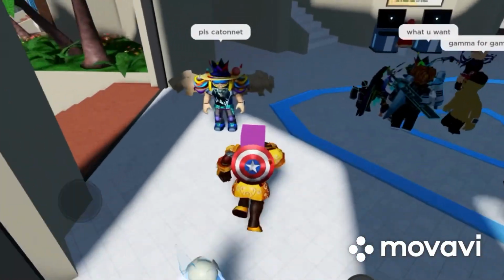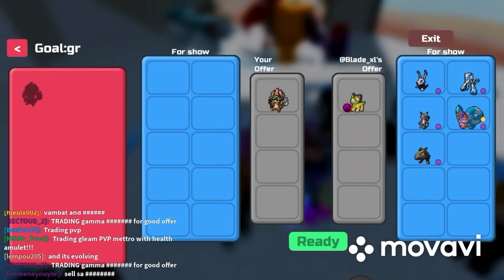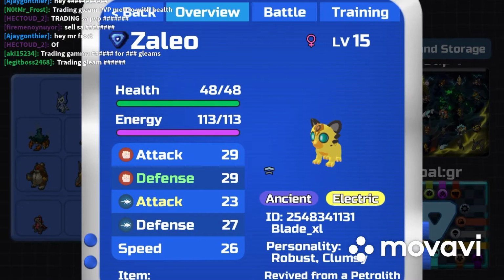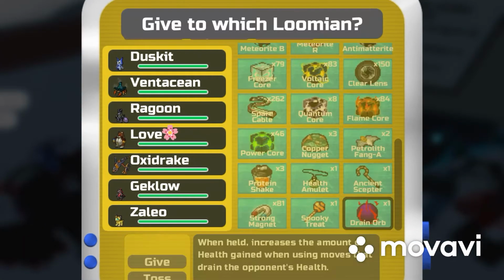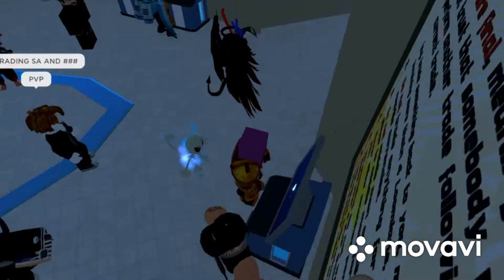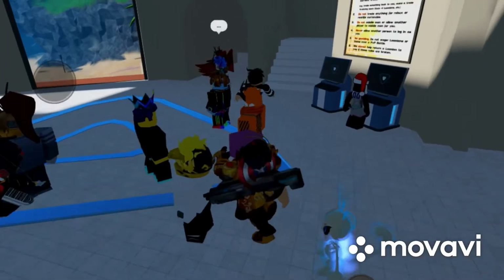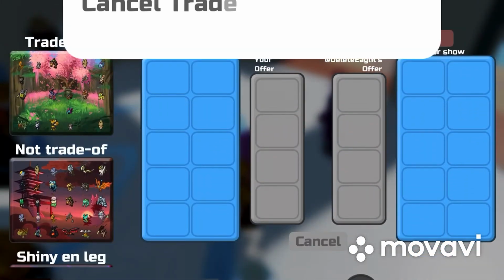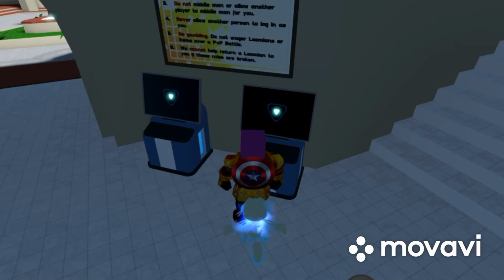Pvp to gleam roam episode 1